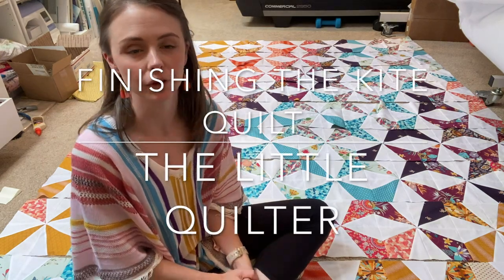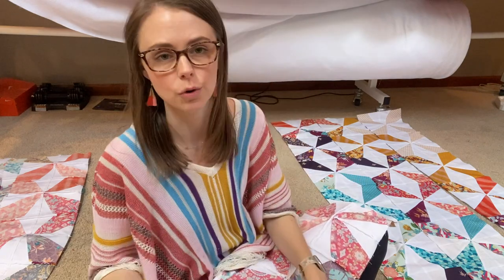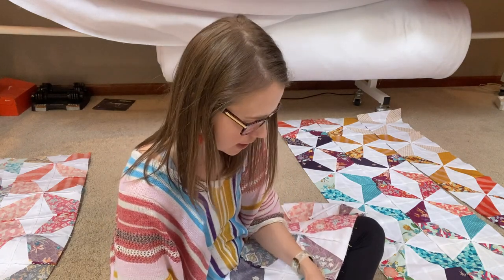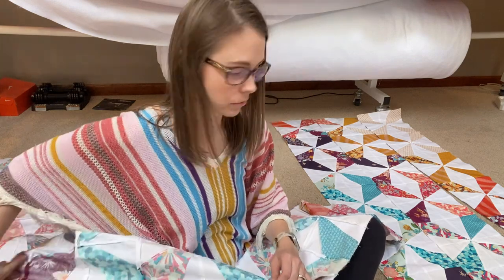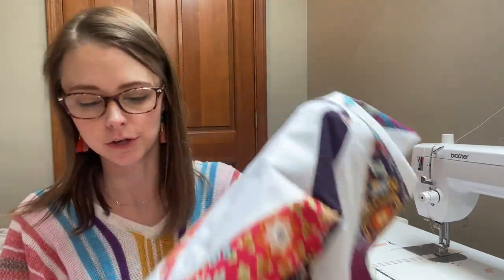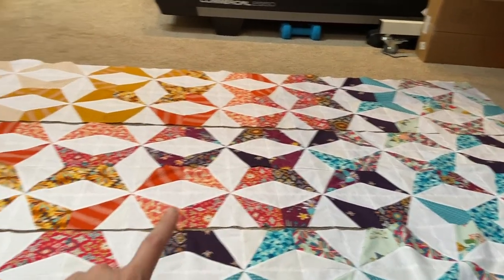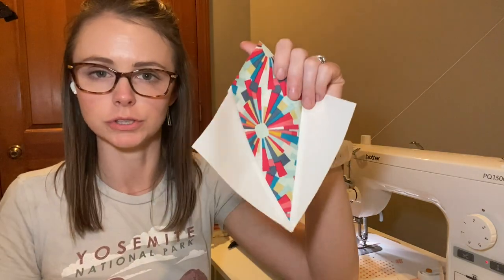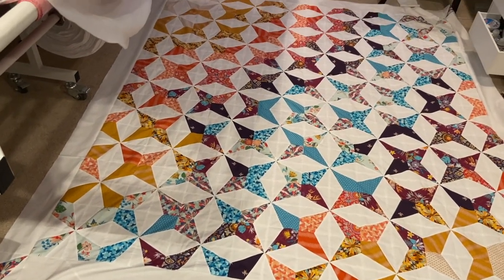Let's Finish A Quilt Top || Kite In A Square Quilt || VLOG 57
Welcome back friends! Today we are going to be finishing up the piecing of the Kite In A Square Quilt Block and putting on the borders for the quilt. This quilt was pieced using the Kite In A Square Bloc Loc Ruler.

The quilt was inspired by A Crafty Fox who posted a beautiful quilt with Mister Domestic's Aura line of fabric. At the time I wanted to recreate this quilt but have since grown in my quilting and I am ready to take on the challenge of creating my own design.

I hope that you have enjoyed watching me piece this quilt top. The fun is not over though with this one. I still have a super cool idea for the back of the quilt AND we still have to design and actually quilt this guy. Let's get this done!

Things that I use:
Brother PQ1500SL Straight Stitch Sewing Machine
     - I got this in 2017 and it has been a work horse sewing machine!
Superior Threads So Fine #402 Pearl
Fabric Mister Domestic Aura Fabrics
Best Press Refill
Square Up Ruler 12in Block
Fiskars Cutting Mat Kit